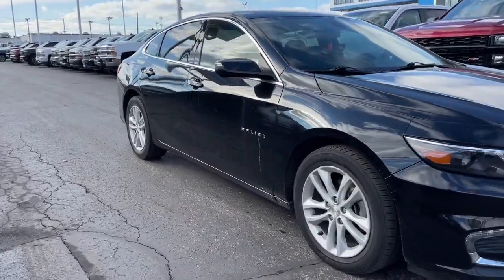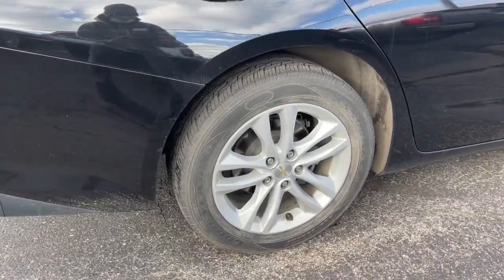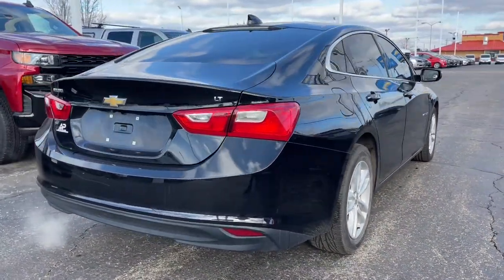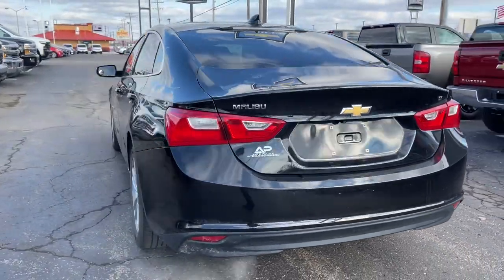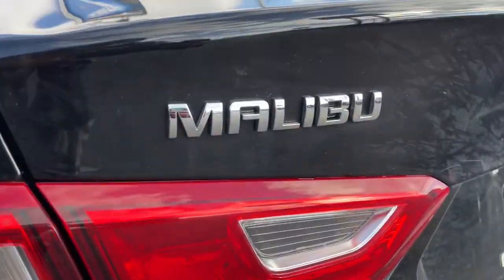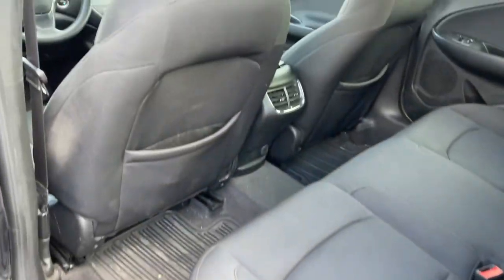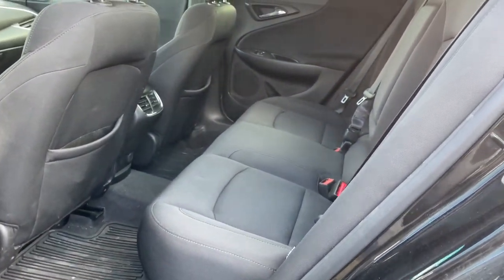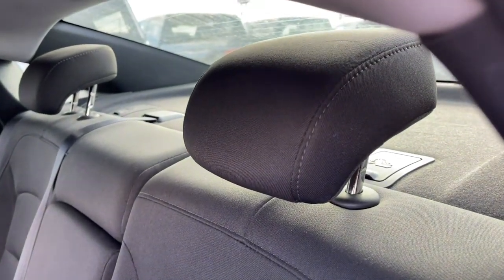2018 Chevrolet Malibu Columbus, London, Springfield, Hilliard, Dublin, OH PCA855422A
Mosaic Black Metallic Used 2018 Chevrolet Malibu available in Columbus, Ohio at Mark Wahlberg Chevrolet. Servicing the London, Springfield, Hilliard, Dublin, OH area.

Clean CARFAX. Jet Black Cloth, Preferred Equipment Group 1LT.brbrOdometer is 13538 miles below market average!brbrChevrolet Malibu 2018 Mosaic Black Metallic 4D Sedan 1.5L DOHCbrbrbrPURE PRICED FOR A QUICK SALE! All vehicles come with a complete safety inspection, full detail, 1 FREE OIL CHANGE, free 100 point inspection, FREE TANK OF GAS with delivery of this vehicle. Price does not include tax, title, and license or dealer fee. Vehicle located at Mark Wahlberg Chevrolet. INTERESTED, BUT NOT READY YET? That is okay... we never want to rush you at Mark Wahlberg Chevrolet. SAVE THIS VEHICLE to your MyAutoTrader. You will be updated of any future price savings and specials. It is real simple... Click SAVE THIS CAR above the main vehicle photo on the right or look for the star. SIGNING UP IS FREE: At the top right corner of this page, LOOK for the MyAutoTrader logo. Click SIGN UP and you are in...YOU CAN THANK US LATER, BY BUYING YOUR NEXT VEHICLE AT MARK WAHLBERG CHEVROLET!brbrAwards:br  * 2018 KBB.com 10 Best Sedans Under $25,000   * 2018 KBB.com 10 Most Awarded Brands